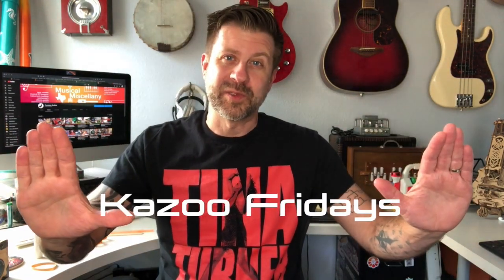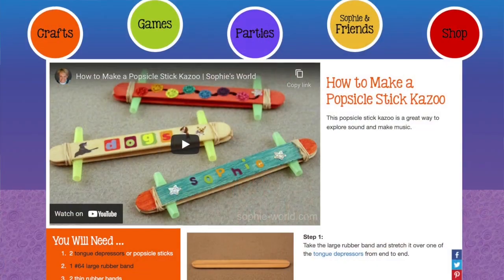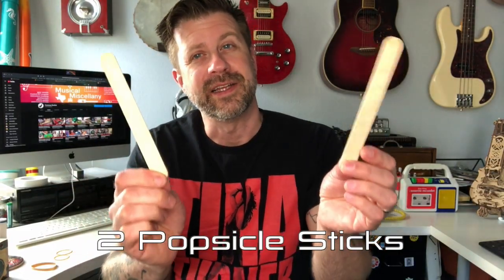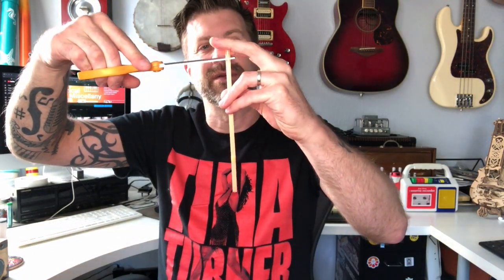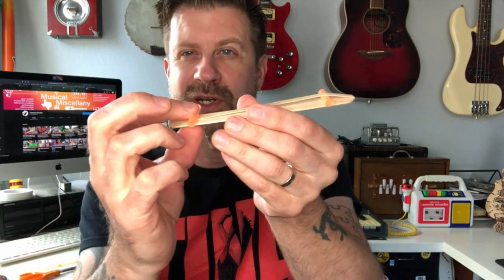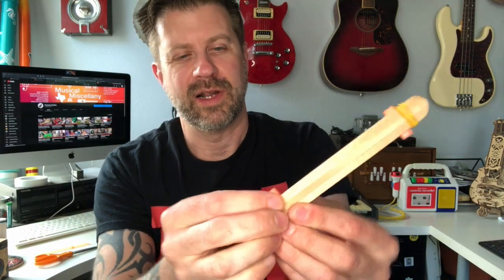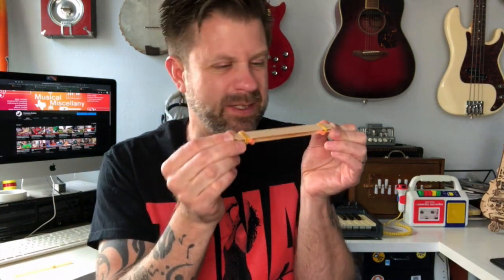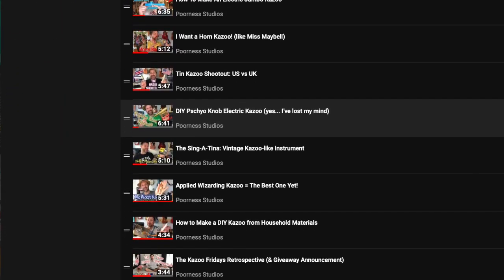Building a Popsicle Stick Kazoo (DIY)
I recently found an online tutorial which detailed how to build a kazoo from 2 popsicle sticks, a straw, and 3 rubber bands. I figured I had to give it a shot. I'll be honest... it doesn't sound very good... but it might be a fun project for kids.